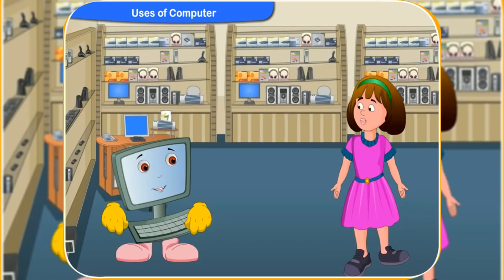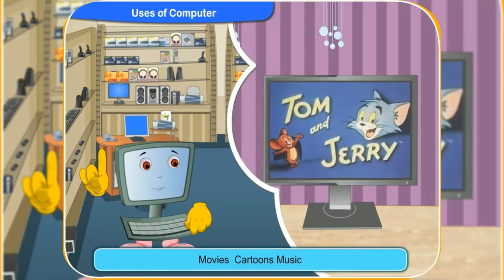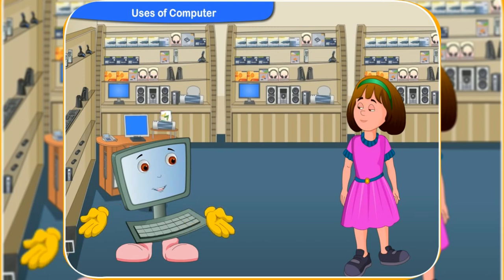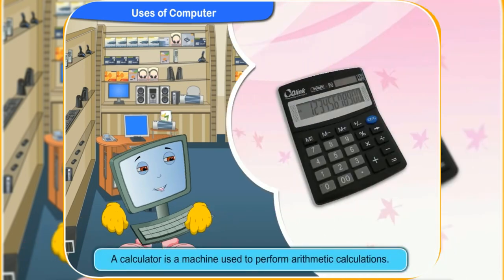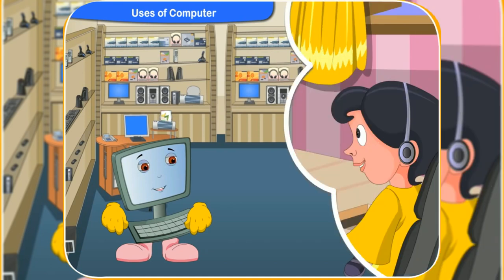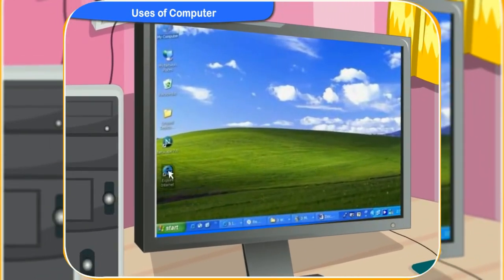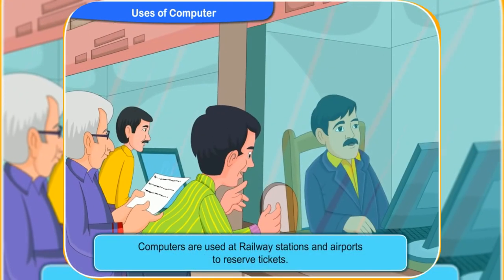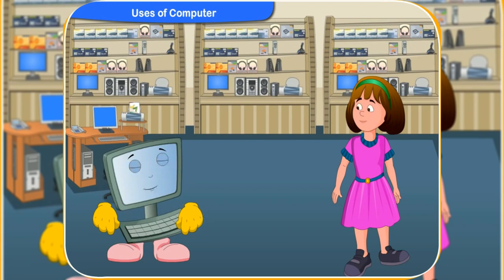Basics of Computers | Uses of Computer | Computer in Everyday Life [ Animation ]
Here we wanna present the uses of computer in education, school, business, health care, hospital, nursing, bank, office, airport in everyday life or in different fields of daily life in animation with the conversation of Rini & Clicko.

computer definition
define computer
definition computer
computer classes
basic computing
basic computers
basic computing
computer introduction
introduction computer